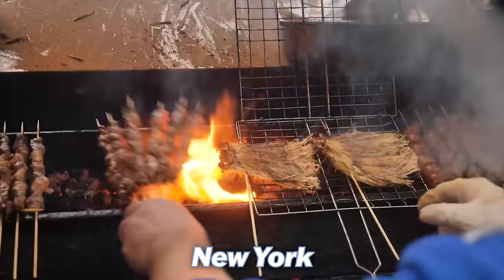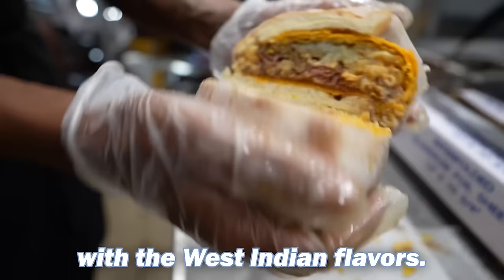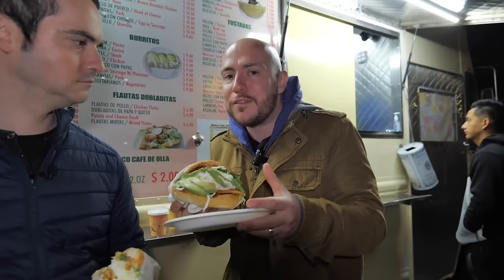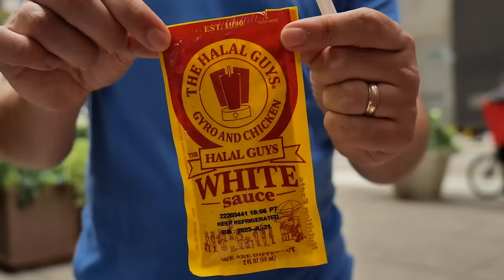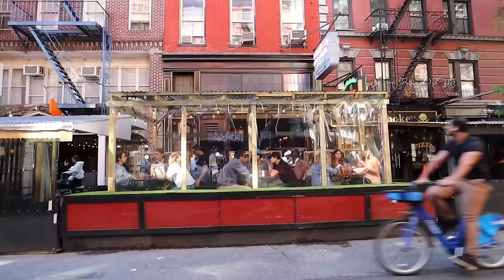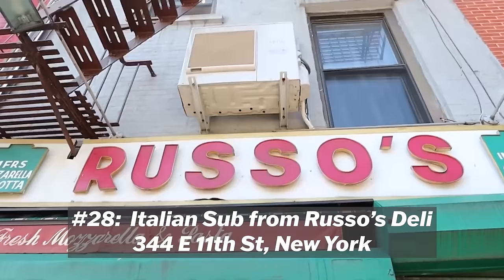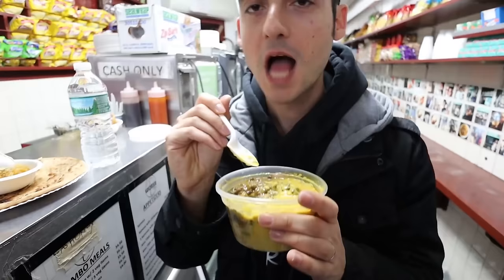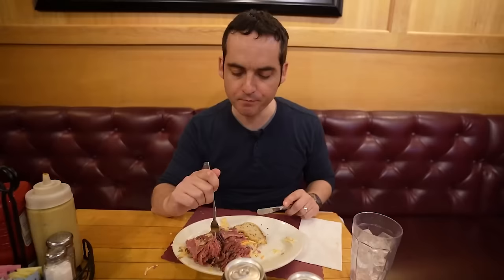Top 100 NYC Foods You MUST TRY Before You Die! (Full Documentary)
We'll share 100 of New York's Most Iconic and Unique Foods to try, from Street Food to higher end, get ready to eat!
✅SAVE MONEY ON DINING: Seated (restaurant discounts) - JON28 to get $10 after your first booking

The 100 Top NYC Foods You Must Try Before You Die Chapter List:
00:00- Intro 100) Nona Maria Slice at Bleecker Street Pizza
02:02- 99) Chimi at Max Chimitos
04:47- 98) Fried Dumplings at Tasty Dumpling
06:26- 97) Birria Tacos at Birria-Landia
08:36- 96) Bagel w/ Nova Salmon at Russ and Daughters
10:06- 95) Knish at Yonah Schimmel
12:02- 94) Cheesecake at Eileen's Special Cheesecake
13:14- 93) Bagel at Utopia Bagels
15:25- 92) Classic Cheese Burger at Donovan's Pub
17:35- 91) Jollof Rice at Ginjan Cafe
19:33- 90) Malaysian Curry Laksa at Laksa Shop
21:55- 89) Chinatown E-C Sando (BEC) at Golden Diner
23:59- 88) Shaobing at Yukon Shaobing
25:59- 87) Oxtail Mac Patty Sandwich at Datz Deli
28:03- 86) Sturgeon Platter at Barney Greengrass
30:17- 85) $1 Slice at 99c Fresh Pizza
32:04- 84) Legendary Burger at Nowon
34:30- 83) Pasteis de Nata at Joey Bats Cafe
36:25- 82) Soup Dumplings at Deluxe Green Bo
38:27- 81) Sponge Cake at Spongies Cafe
39:57- 80) Duck Bao at Shanghai You Garden
41:21- 79) Bomb Sandwich at Sal, Kris, & Charlie's
43:21- 78) Pork Bun at Mei Lai Wah
45:00- 77) Pasta at Cafe Napoli
47:04- 76) Slice at L'industrie
48:46- 75) Fried Pork & Chive Dumplings at Super Taste
50:19- 74) Dim Sum from Pings
52:20- 73) Egg Cream from Ray's Candy Store
54:21- 72) Cemita Torta from Tia Julia
55:59- 71) Hot Dog and Beer at Rudy's Bar
57:56- 70) BEC "The Ocky Way: at Red Hook Food Corp
1:00:00- 69) Paella Burrito at EZ Paella
1:01:48- 68) Vodka Slice at Lucia's of Avenue X
1:03:58- 67) Matzo Ball Soup at B&H Dairy
1:05:56- 66) Chicken Tikka with Rice at Royal Grill
1:07:46- 65) Rice Rolls at Yi Ji Shi Mo Noodle Corp
1:09:33- 64) Venezuelan Hot Dog at Santa Salsa
1:11:54- 63) Lamb Burger at 12 chairs
1:13:24- 62) Churros from Don Munchies
1:15:34- 61) Birria Pizza at La Snackeria NYC
1:17:17- 60) Cuban Sandwich at Margon
1:19:15- 59) Donut at Peter Pan Donuts
1:21:18- 58) Combo Platter at Adel's
1:23:23- 57) Korean Fried Chicken at Tada
1:25:06- 56) Lamb Souvlaki Skewers at Frankies
1:26:49- 55) Hot Dog at Grey's Papaya
1:29:09- 54) Chopped Cheese at Harlem Taste Hajji's
1:30:56- 53) Plain Slice at Luigi's
1:32:58- 52) Pierogies at Veselka
1:35:04- 51) Diner Breakfast at Pearl Diner
1:37:01- 50) Mofongo at Casa Adela
1:38:29- 49) Lamb Chops at Jani (The Hugh)
1:40:33-:48) Roman Street Food at Trappizino
1:41:35- 47) Pan Fried Dumplings at tasty hand-pulled noodles
1:44:02- 46) Bengali Fuchka at Tong
1:45:18- 45) Korean BBQ at yoon haeundae galbi
1:48:04- 44) Tamale at Factory Tamal
1:49:22- 43) Bahn Mi at Saigon Shack
1:50:47- 42) Chicken Fingers at Sticky's Finger Joint
1:53:07- 41) Plain Slice at Patsy's
1:53:50- 40) Thai Dessert at Khao Nom
1:56:16- 39) Lamb Skewers at Xinjiang BBQ Stand
1:57:53- 38) Beef Patty at Jackie's West Indian Bakery
1:59:58- 37) Vegan Dumplings at East Wind Snack Shop
2:01:51- 36) Empanada at Empanada Mama
2:03:00- 35) Bialy at Kossar's
2:06:14- 34) Roti at Singh's Roti Shop
2:07:42- 33) Portuguese Egg Tart at Xinfa Bakery
2:09:38- 32) Uzbeki Plov at Tashkent Supermarket
2:12:08- 31) Taiwanese Pork Buns from Taipei Hong
2:14:01- 30) Pan Fried Chicken at Charles Pan Fried Chicken
2:16:36- 29) Cupcake at Molly's Cupcakes
2:17:55- 28) Italian sub from Russo's Deli
2:20:29- 27) Sicilian Slice at L&B Spumoni Gardens
2:22:34- 26) Chocolate at Jacques Torres
2:23:55- 25) Korean Corn Dog from Oh K-dog
2:26:13- 24) Noodles with Peanut Sauce at He Yi Xiaochi
2:27:51- 23) Candy at Economy Candy
2:28:52- 22) Brazilian Churrasco at Point Brazil
2:31:11- 21) Taro Ball Taiwanese Ice at Taiwan Pork Chop House
2:33:47- 20) Dosas at the Ganesh Temple
2:37:15- 19) Pork Gyro & Souvlaki at King Souvlaki
2:38:53- 18) Funky Bagels at Tompkins Square Bagels
2:41:43- 17) Alba's Habichuleas con Dulce
2:42:29- 16) Neapolitan Pie at Ribalta
2:44:55- 15) Veggie Indian Lunch at Punjabi Deli
2:47:07- 14) Chicken & Waffles at Amy Ruth's
2:49:22- 13) Tacos at Los Tacos No.1
2:50:37- 12) Nasi Lemak at Papparich
2:52:26- 11) Jamaican Me Crazy Sandwich at Notable Deli
2:54:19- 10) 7th Street Burger
2:56:28- 9) Pickle at the Pickle Guys
2:58:23- 8) Manopella slice at Mano's Pizzeria
3:00:26- 7) Tortas at Tortas Neza
3:01:56- 6) Dessert + tea time at Prince Tea House
3:03:09- 5) Hot Dog from Billy's Hot Dog Cart
3:05:06- 4) Bhelpuri at Fuska House
3:07:07- 3) Roast Beef at Brennan and Carr's
3:09:36- 2) Beef Momos at Amdo Kitchen
3:11:04- 1) Pastrami/Corned Beef Sandwich from Sarge's Deli